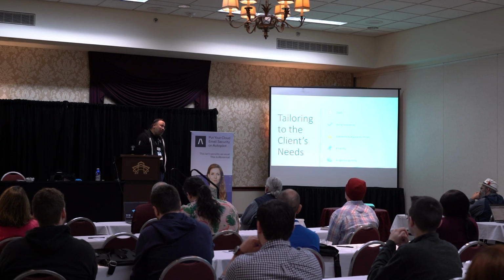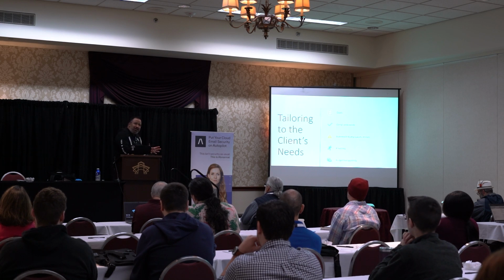Qasim Ijaz - Five Questions to Ask Your PenTester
Day 2, Track 2, Session 2 - October 26, 2023 11:00 am - 11:50 am

I've been on the consulting and receiving end of penetration testing services. I've seen how the sauce is made and have been a consumer of this elusive sauce. Over the past decade, I've seen both good and bad penetration tests, and I'm here to tell you it doesn't have to be like this. We, as an industry, can do better. You, as clients, can hold us accountable. This talk consists of five questions that can be asked to start a better evaluation of your penetration testing partners. This is not a complete recipe. Instead, this will serve as a starting point for a larger conversation before the contract is signed.